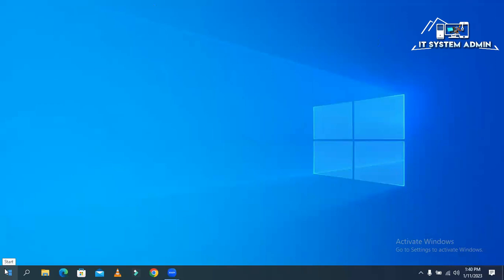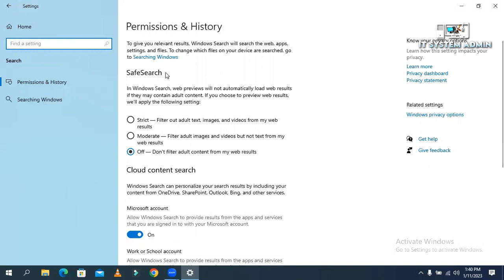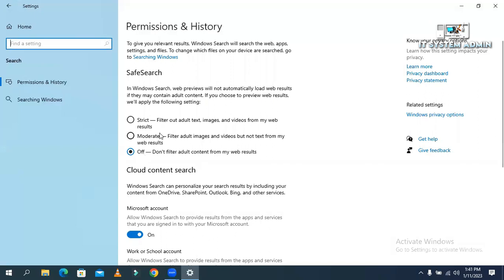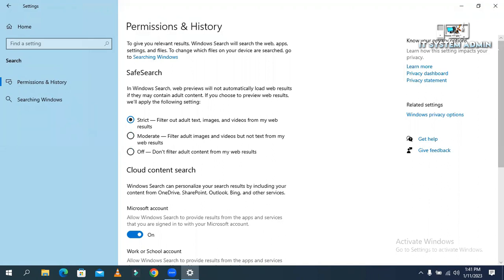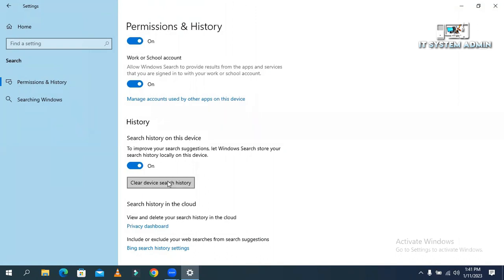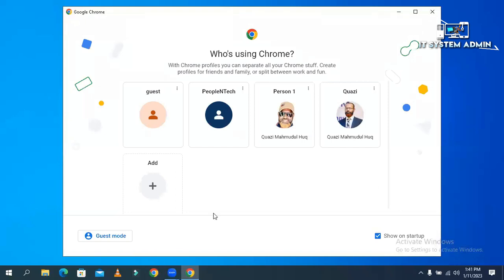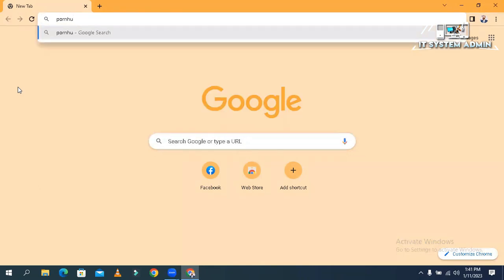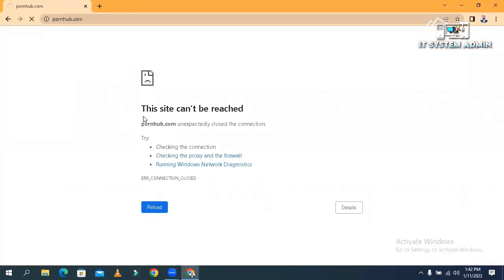How To Block Adult Texts Images And Videos From Web Results In Windows 10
How To Block Adult Texts Images And Videos From Web Results In Windows 10 | How to Block all Adult sites with single setting in 2023

How To Filter Out Adult Content From Showing in Windows 10 Search
Make Windows 10 Search Safer By Enabling Strict SafeSearch
In this guide, we will be taking a look at how to filter out adult content from showing in Windows 10 search. If you have children that use your PC or laptop, then the last thing you want popping up if they do a Windows search is adult content.

So you can easily turn off adult content in the Windows 10 search on your PC or laptop, which I show you how to do in the steps below.

So if you open the Windows start menu and go to search for something, you can feel a bit more content if you know that you can restrict what is being shown in the search results, for other users on your computer. You can select the Strict option so that adult content will be filtered out completely from the Windows search results making it safer.
How do I block all adult content on Microsoft Edge Browser, an adult not a child on Windows 10?
How to Set Strict SafeSearch Results on the Web Search for Windows 10
If your family uses a Windows 10 PC, it's a good idea to put a protective lock on its searches so they don't see something they shouldn't.
As per Internet Live Stats, 102,920 searches are made on Google every second. When we need to find something, our first port of call is usually the search engine of our choice.

But the web also has a lot of adult content that you and your family wouldn't find suitable—especially age-inappropriate content that your kids shouldn't watch. However, you can customize web search for your family and restrict adult content from showing up on your child's PC. Let's explore how.